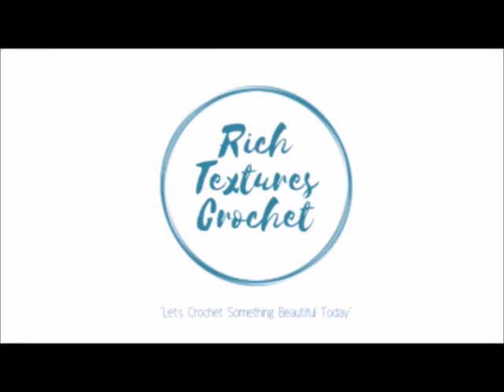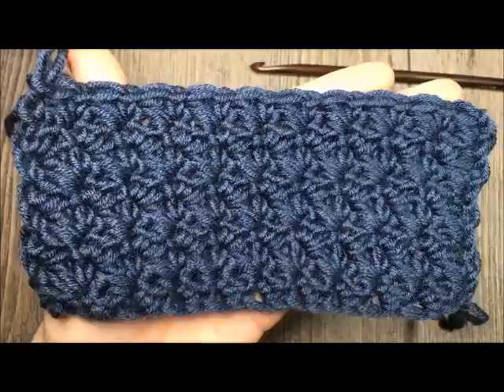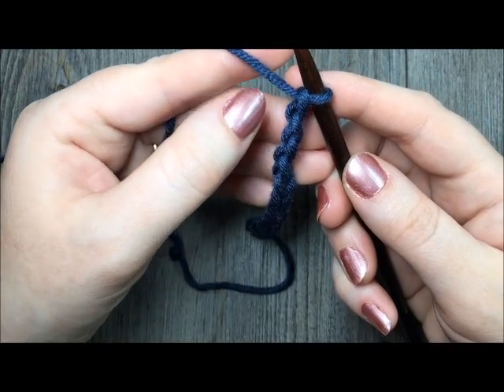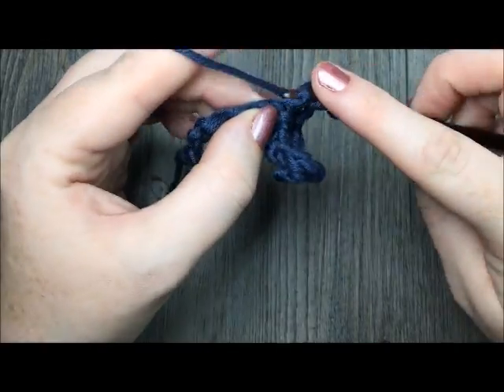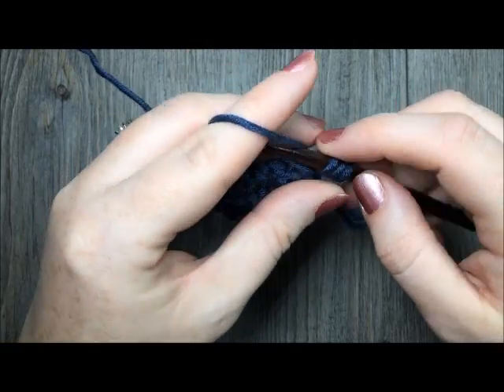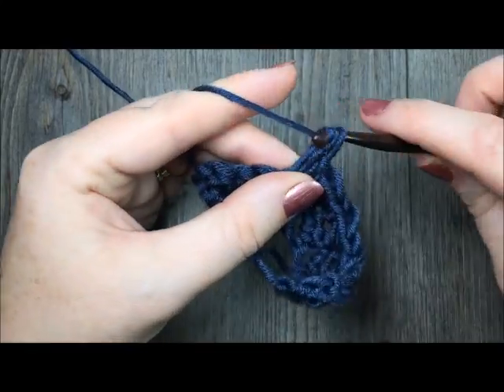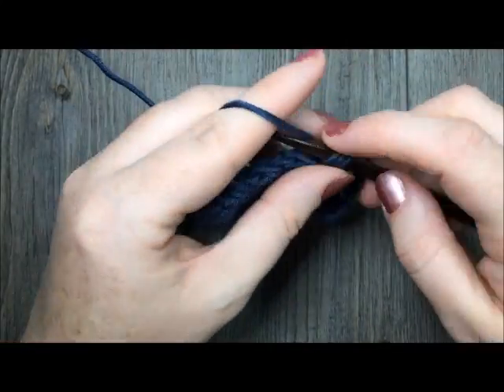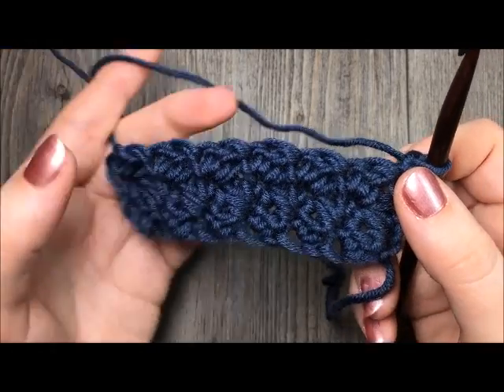Grit Stitch - How to Crochet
Today we are going to learn how to crochet the grit stitch.  This is a subtly textured stitch that uses a combination of single crochet and double crochet stitches.

Sarah